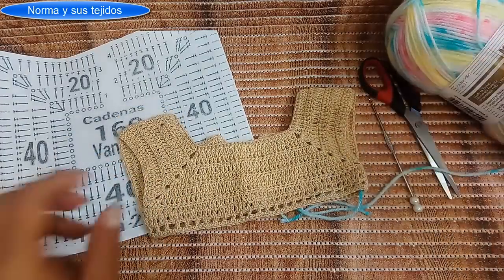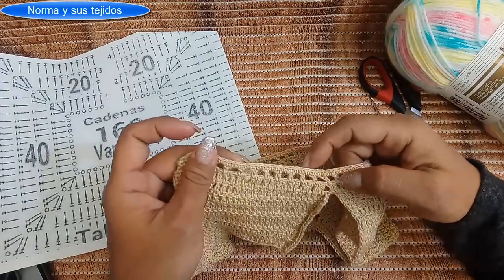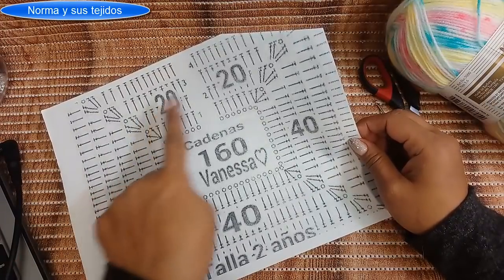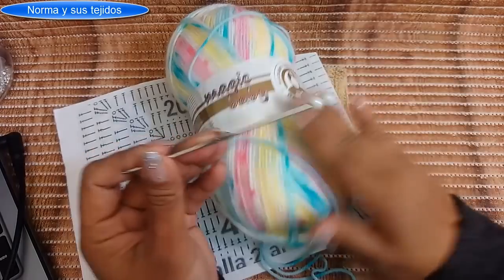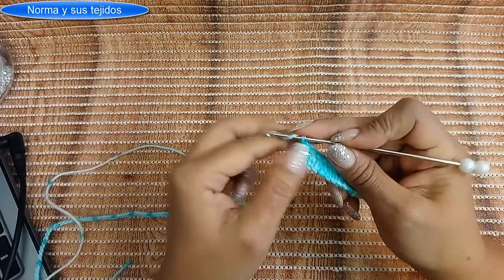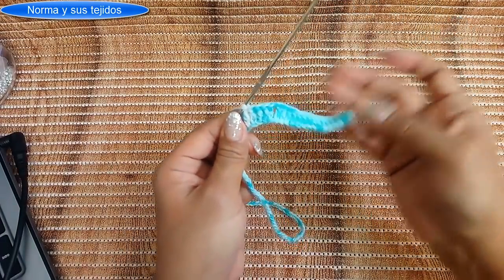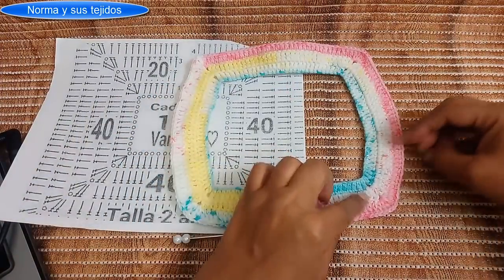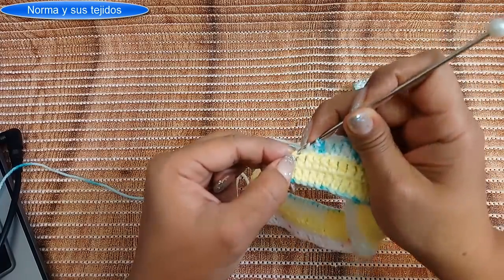Vestido para niña de 3 a 6 meses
use 100 gr de lana delgada matizada
la puedes comprar en linea en Estambres el Ahorro

envíos por 145.00 a toda la república mexicana
Tiendas de estambre con las mejores marcas para tejer las mas hermosas prendas con asesoría personalizada por su dueña y su personal altamente calificado.

Información general
Dirección: República de Uruguay 88, entre 20 de noviembre y 5 de febrero, Centro Histórico.
Horario: Lunes a Sábado de 10am a 7pm.

para 6 a 7 años